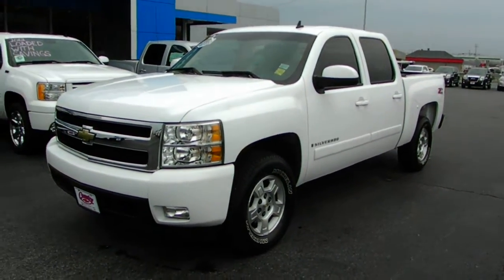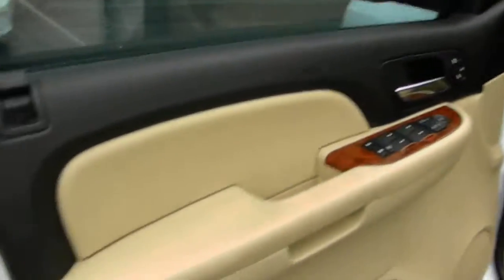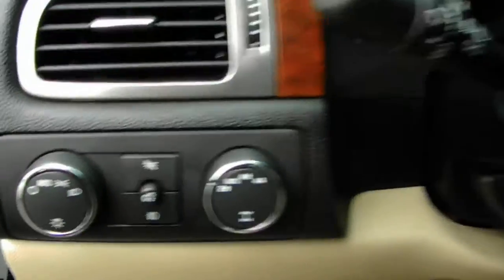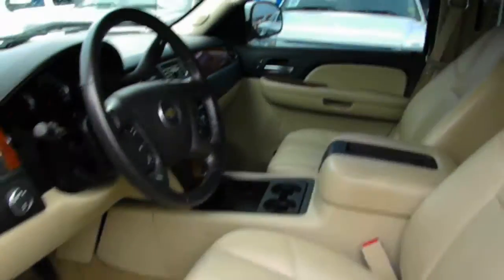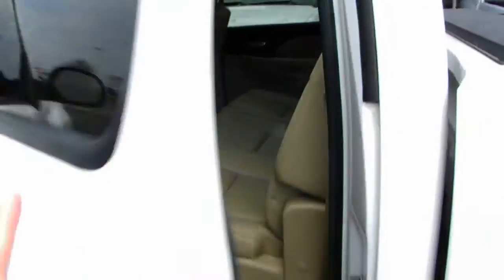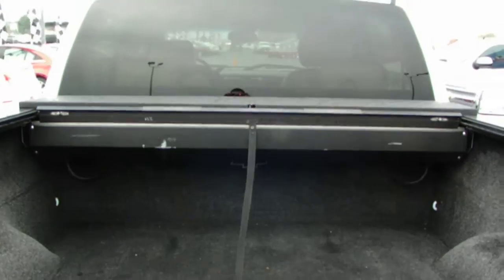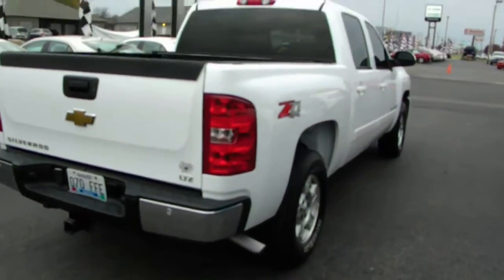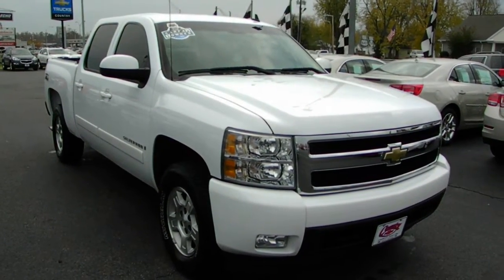100 5213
2007 Chevrolet Silverado LTZ